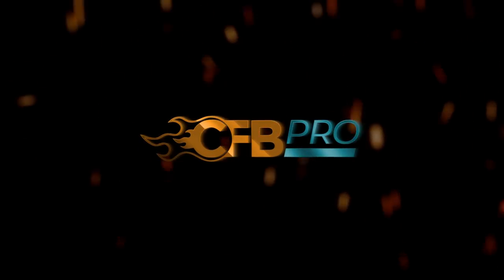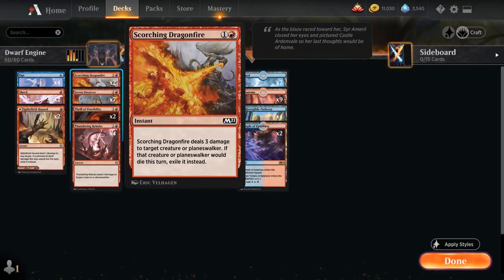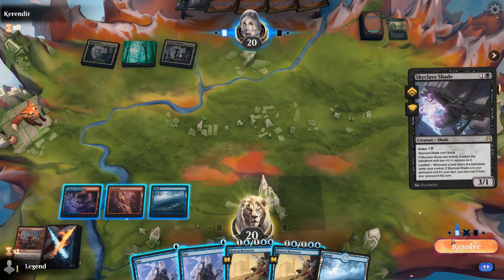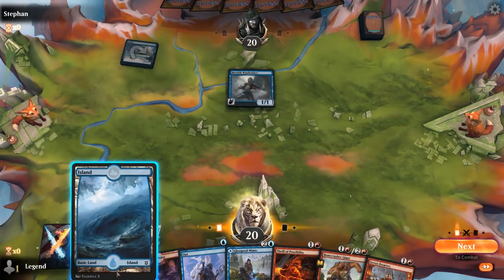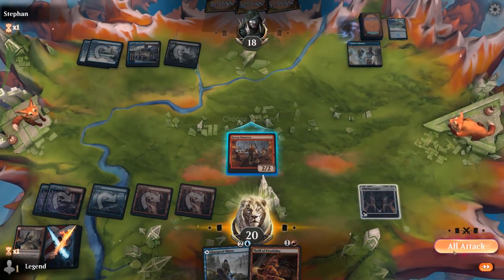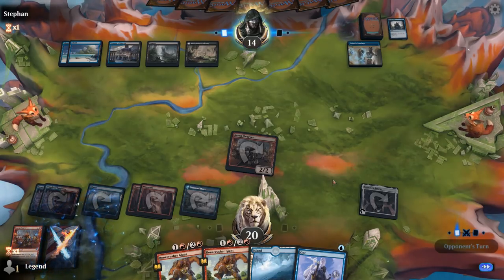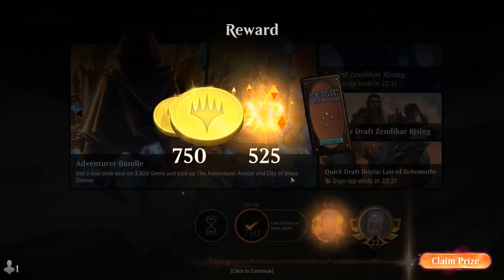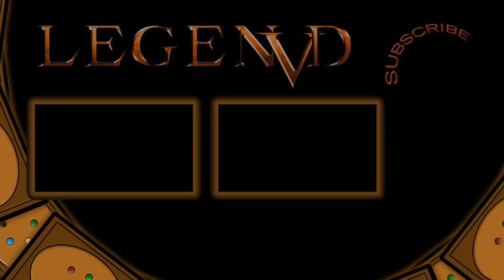MTG Arena - Standard - Dwarf Engine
Magic: The Gathering Arena deck tech & gameplay with a blue/red deck, featuring Seven Dwarves and Lithoform Engine in Standard.

00:00 - Deck Tech
04:13 - Match 1
08:28 - Match 2
19:31 - Match 3
22:16 - Match 4
29:45 - Match 5
38:19 - Match 6